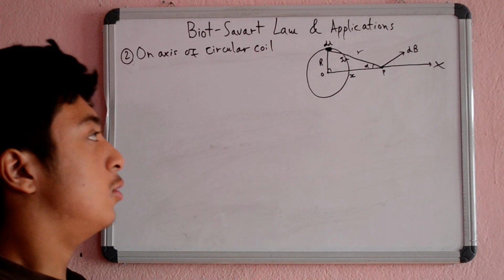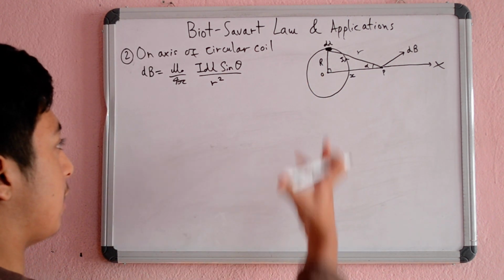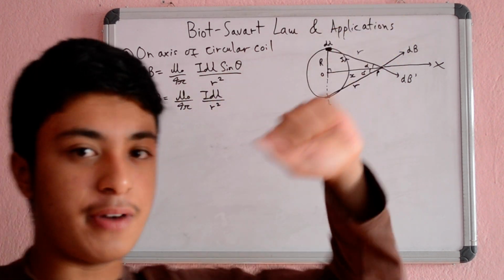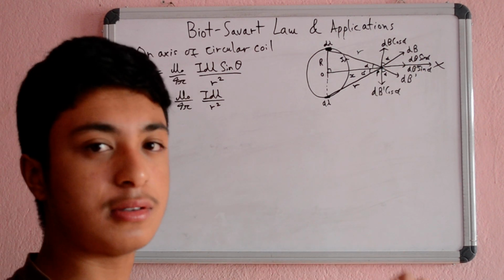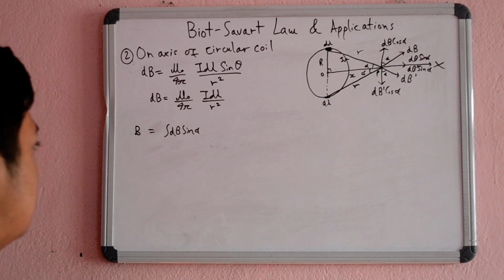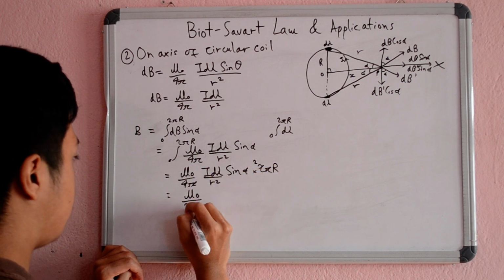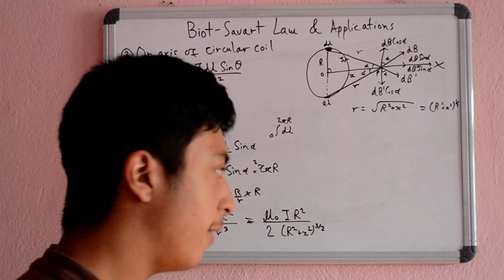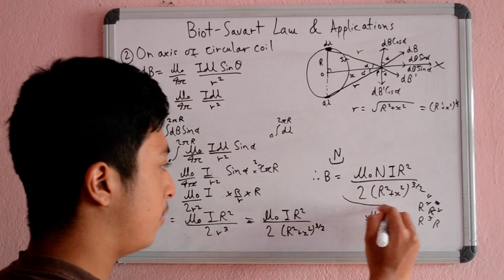(VERY IMPORTANT) 2nd Application of Biot-Savart Law: Derivation and Explanation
This is the simple derivation for the 2nd Application of Biot-Savart Law